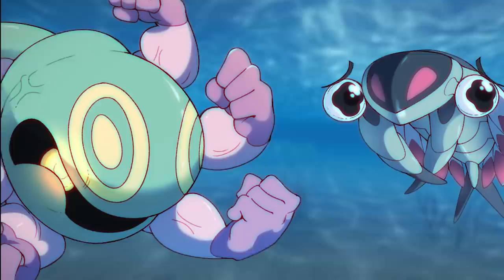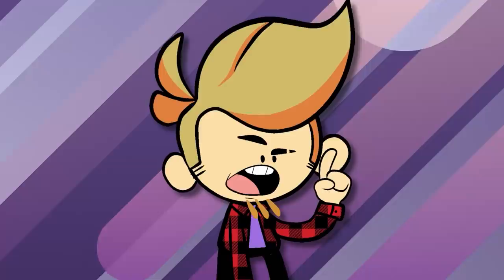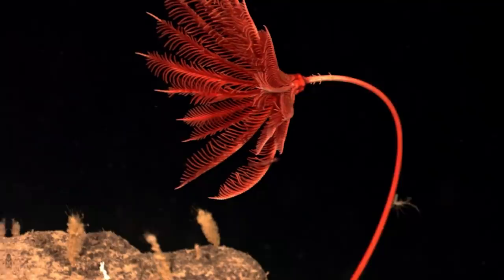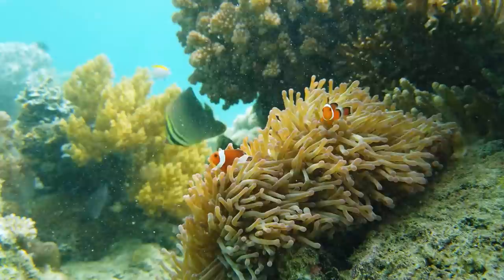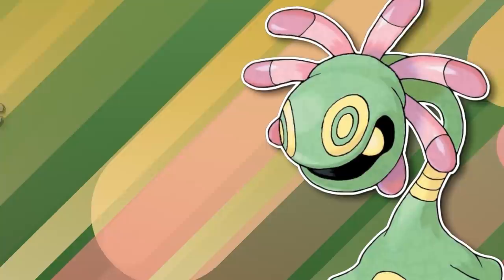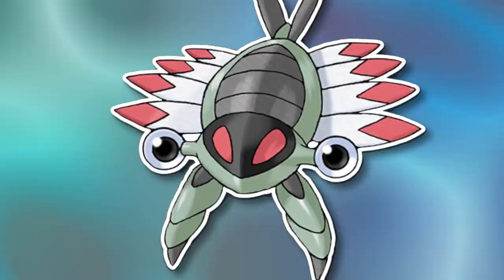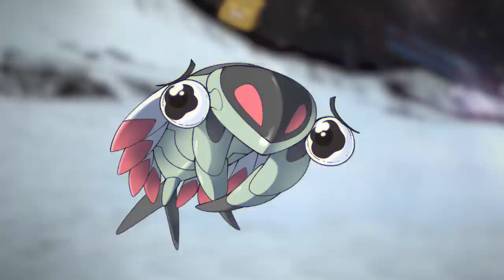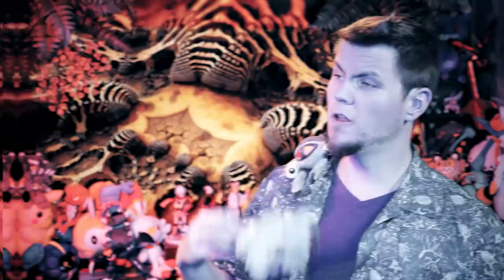THIS FOSSIL FREAKS! While ARMALDON'T! 🦐 Fossil Pokemon Explained - Gnoggin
Thanks Helix for sponsoring! to get up to $200 off your Helix mattress, plus two free pillows.

Lileep, Cradily, Anorith, Armaldo. Gen 3 Pokemon. These are Hoenn's fossil pokemon! Obtained with a claw fossil or root fossil. But what are they based on? What's their deal? That's this video... what a phenomenal description. SHRIMP!!!

Chapters:
00:00 Shrimtro
01:12 What is Lileep?
04:04 Sponsored by Helix!
05:44 What is Cradily based on?
13:02 What are Anorith and Armaldo?
20:27 Cradily VS Anorith
21:06 Heresy

Huge thanks to Amber Lockwood for helping write this one!